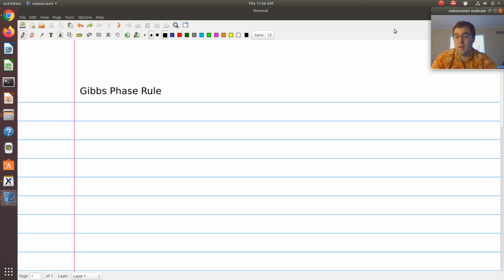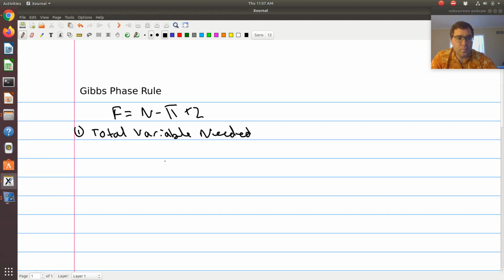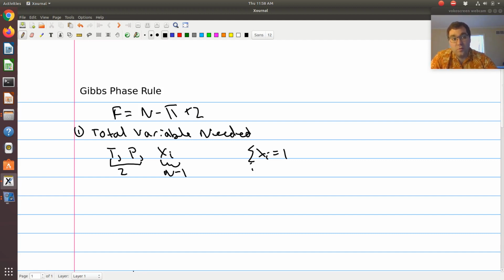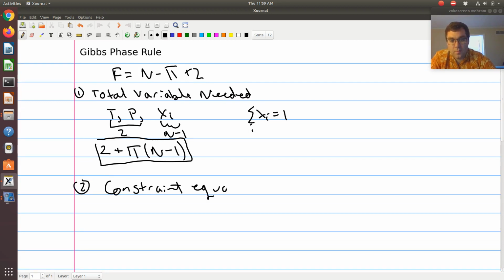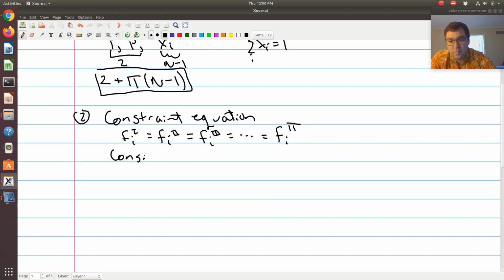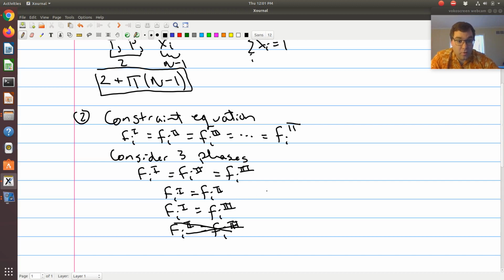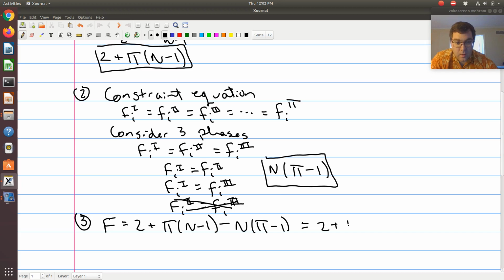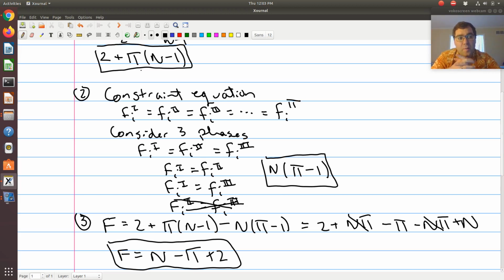Chapter 10: Gibbs Phase Rule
In this screen cast we will discuss the origin of the Gibbs phase rule by working through an informal derivation. A link to a copy of my notes from the screen cast are below.